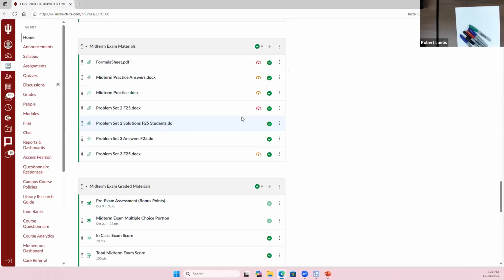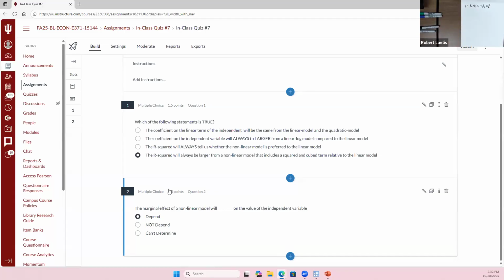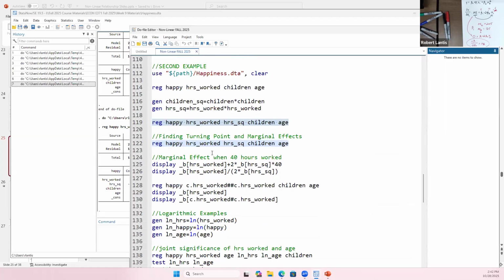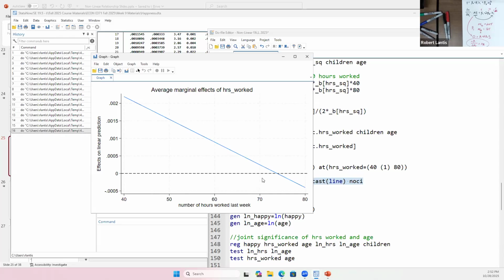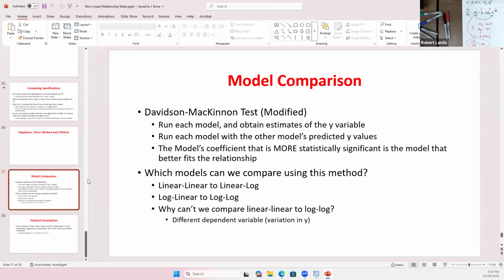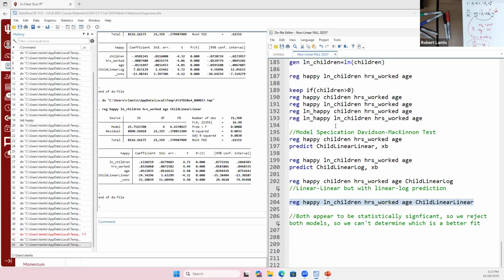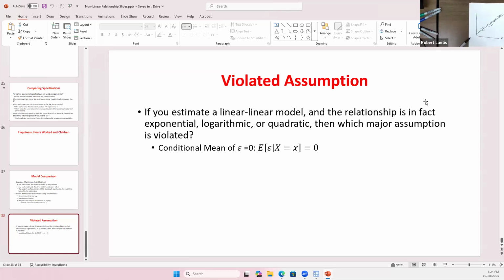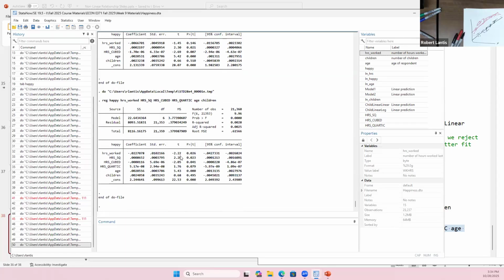ECON 371 Class Recording 10/28